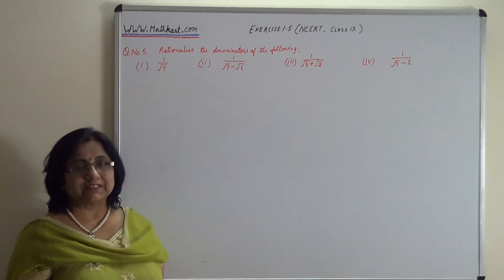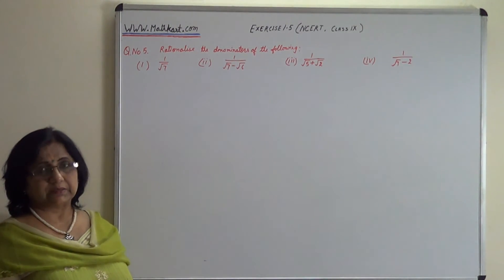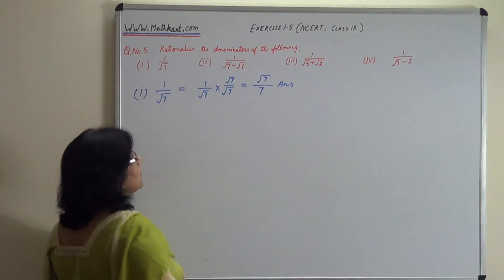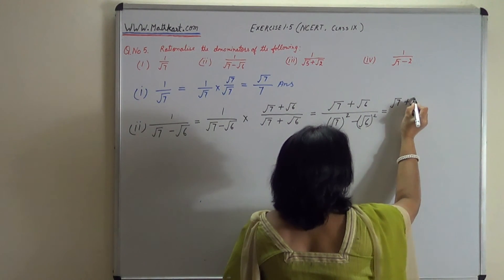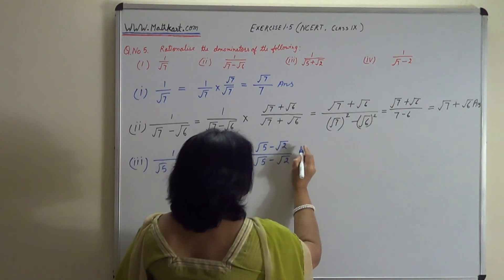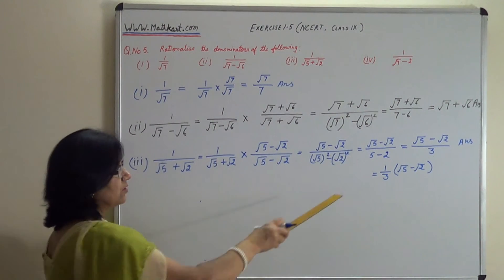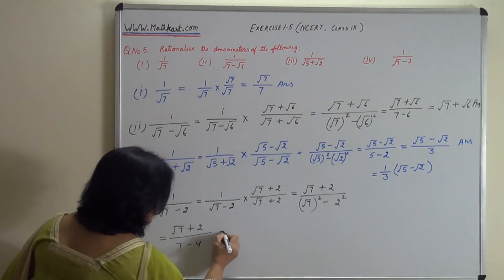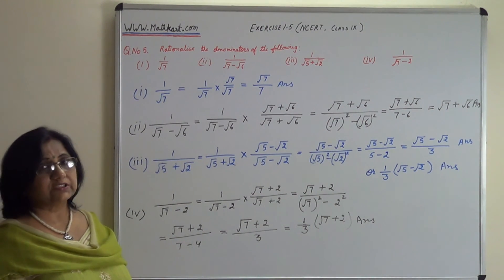Real Numbers - Solution- for Question Number 5 Exercise 1.5 NCERT Class IX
Step by steps  Solution for Question Number 5 Exercise 1.5 NCERT Class  IX

Rationalise the denominators of the following:
(i) one upon root seven
(ii) one upon root seven minus root six
(iii) one upon root five plus root two
(iv) one upon root seven minus two

Each part of this question carries two marks in the examination.